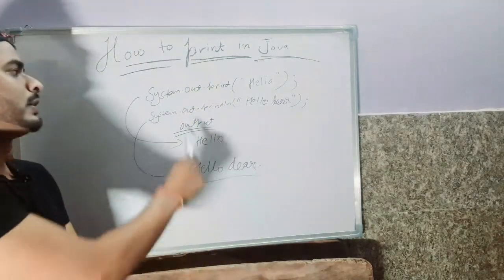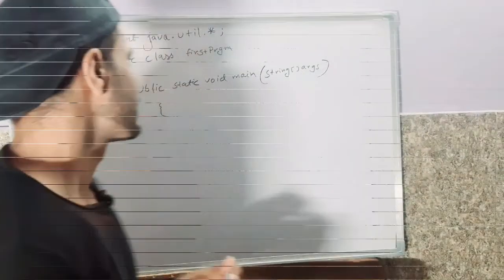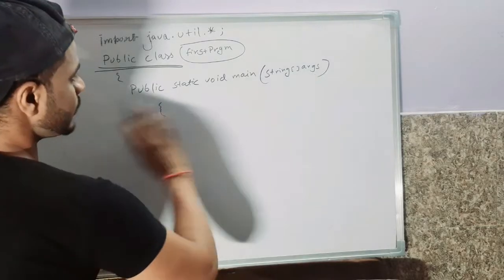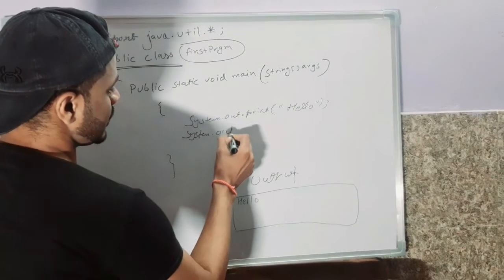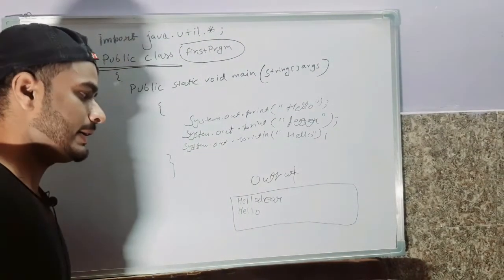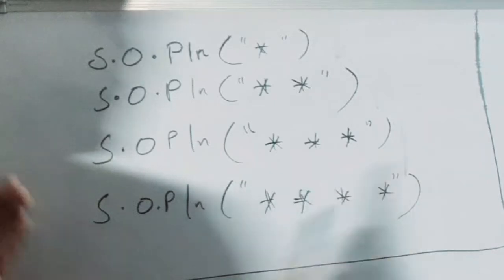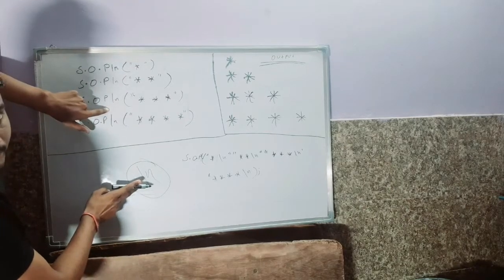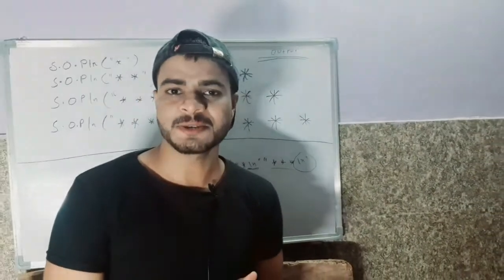VERY EASY TO LEARN CODING FOR BEGINNERS | iit | java |2022